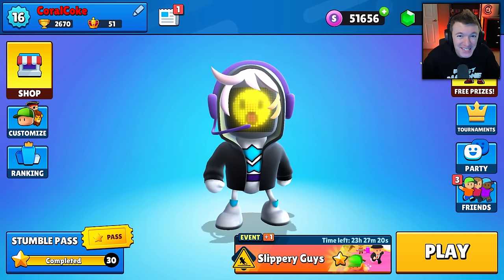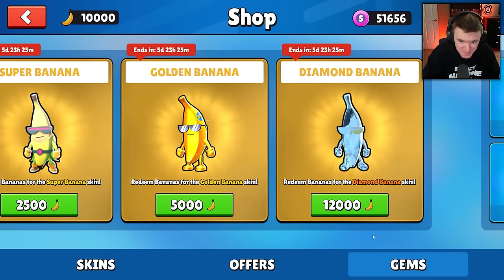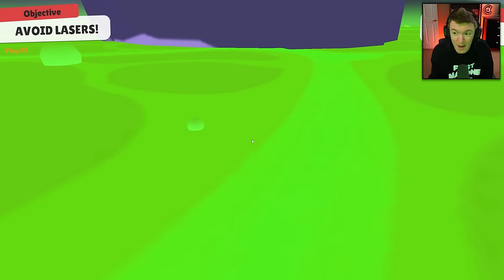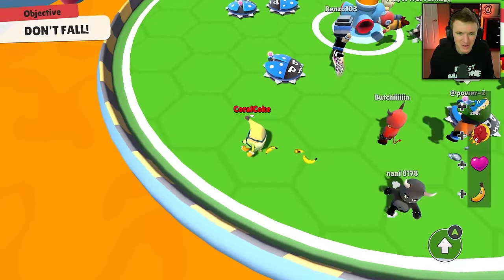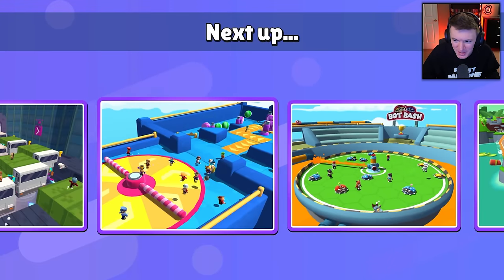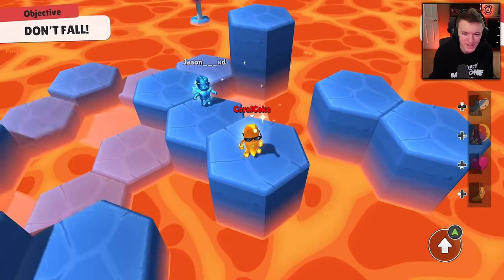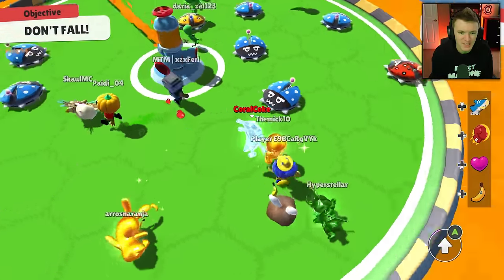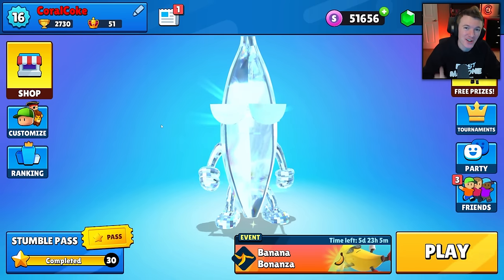*NEW* FREE BANANA SKINS IN STUMBLE GUYS! (DIAMOND, GOLD, AND SUPER)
*NEW* FREE BANANA BANANZA EVENT IN STUMBLE GUYS!